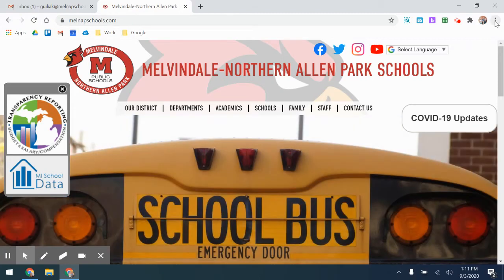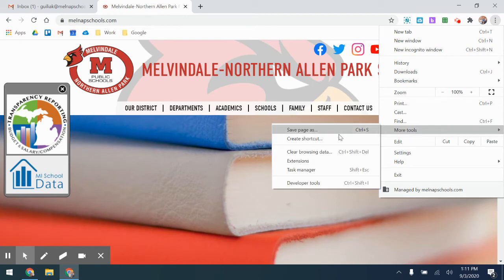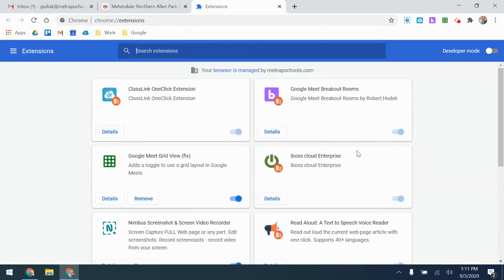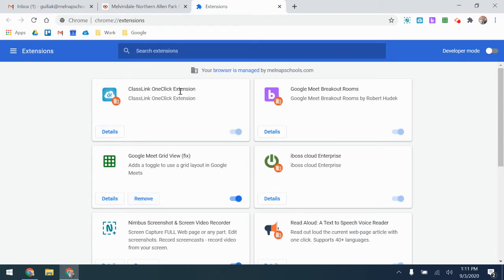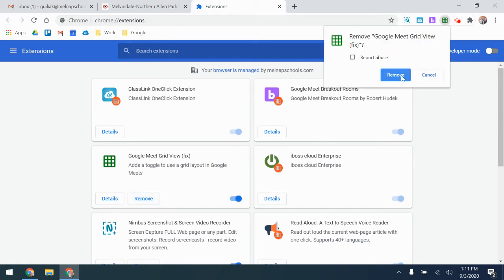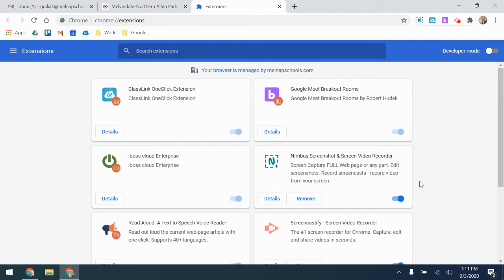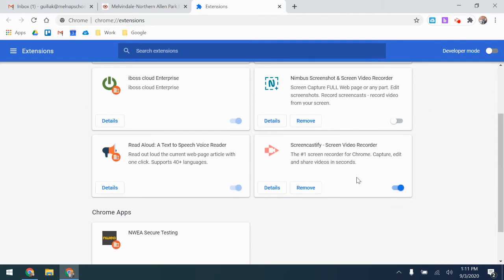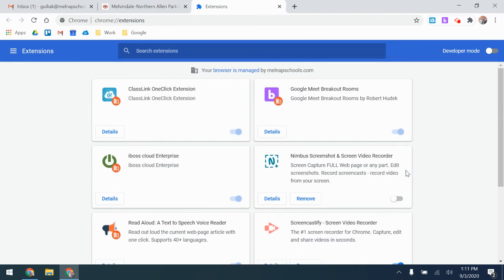How to Remove Chrome Extensions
If your browser is running slow, try to remove any extra Chrome extensions you do not need.